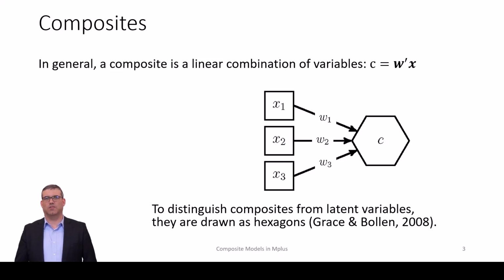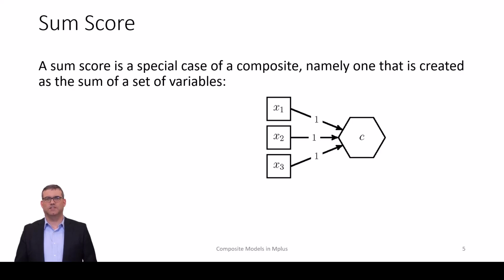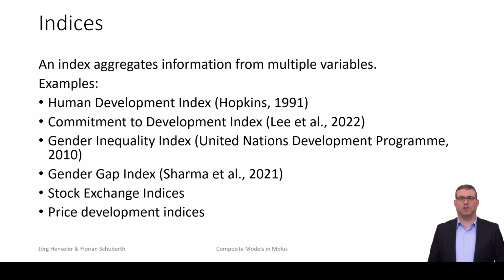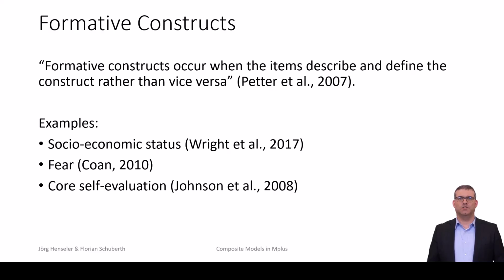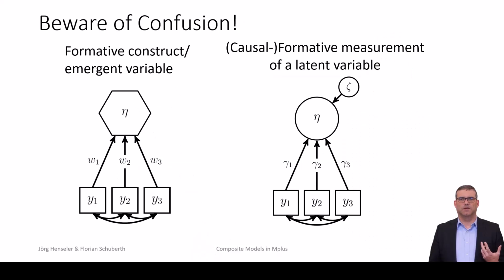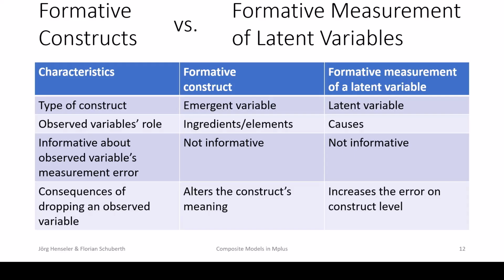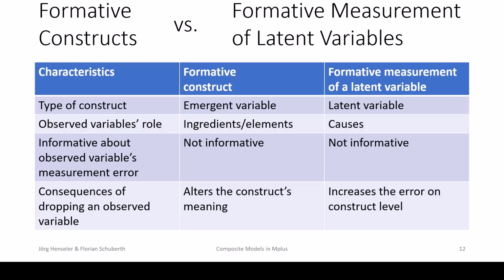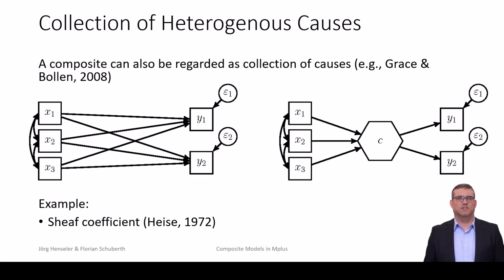What are Composites in SEM?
QuantFish instructor Dr.@joerghenseler discusses composite variables in structural equation modeling (SEM).

ABOUT THIS INSTRUCTOR:
Dr. Jörg Henseler is Professor of Product-Market Relations at the Faculty of Engineering Technology of the University of Twente, the Netherlands. His research interests focus on empirical methods of marketing and design research as well as the management of design, products, services, and brands. He is a leading expert on composite-based structural equation modeling and author of the book "Composite-Based Structural Equation Modeling:  Analyzing Latent and Emerging Variables" (Guilford Press).